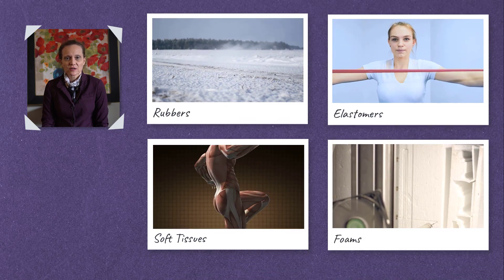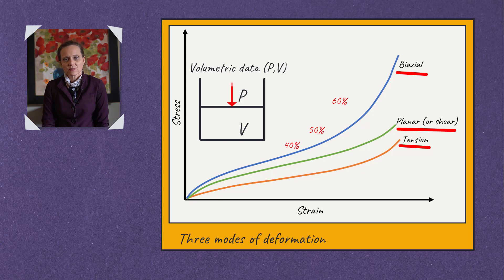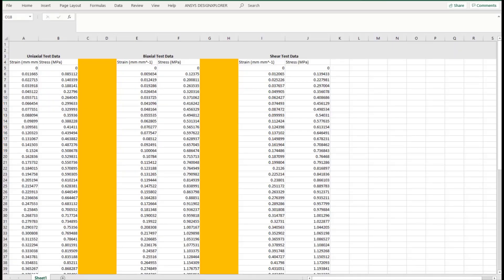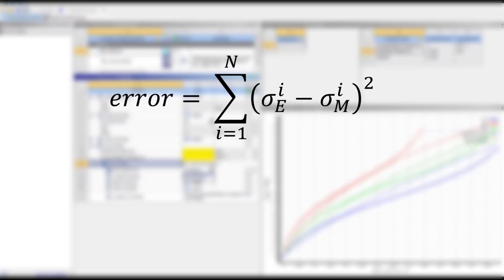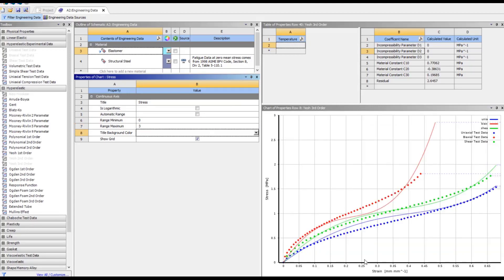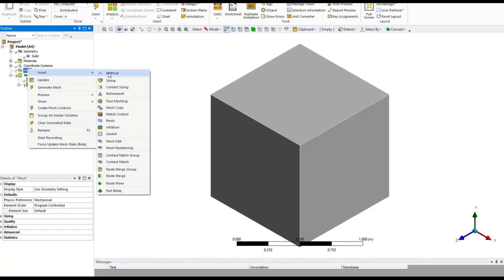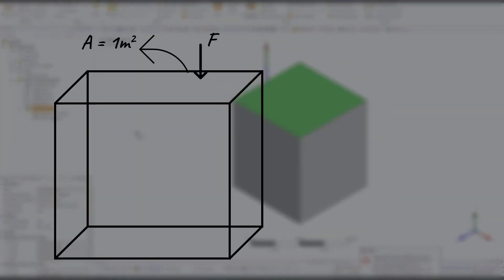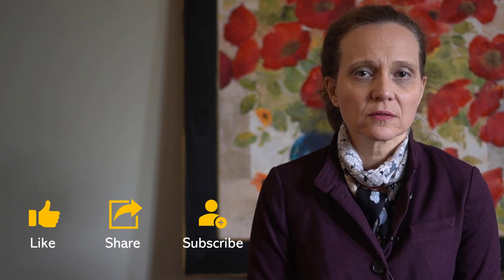Performing Curve Fitting for Hyperelastic Models Using Ansys Mechanical — Lesson 1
Hyperelastic materials undergo deformations with no or negligible plastic deformation. These materials are soft, and their stress vs strain response is nonlinear and monotonically increasing. To define the complex stress-strain relationship of these materials, our challenge is to determine the coefficients of the equation used for stress-strain curve generation and characterize our material appropriately. In this video, we will learn to perform curve fitting in Ansys Workbench using Engineering Data. Also, we will see the calibration of a material model, which involves selecting a hyperelastic model and curve-fitting it to the available experimental data.